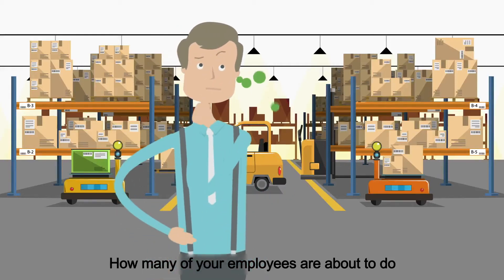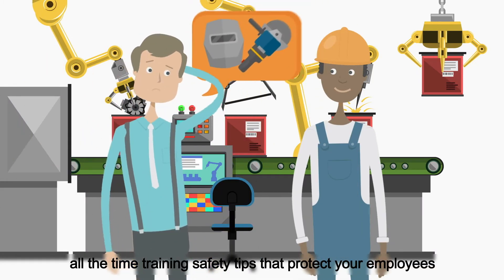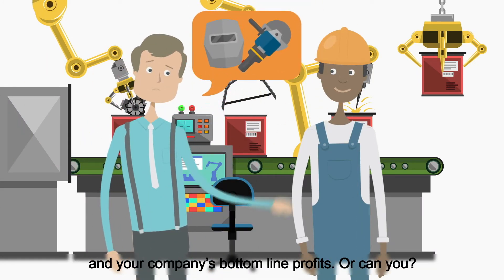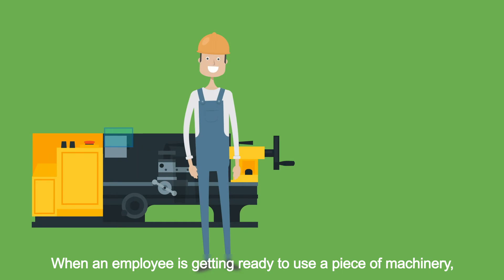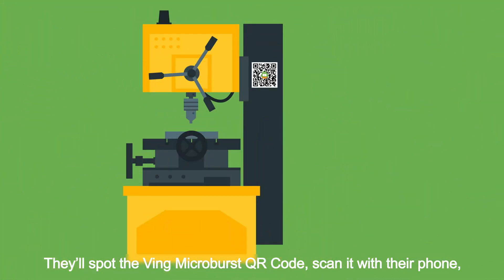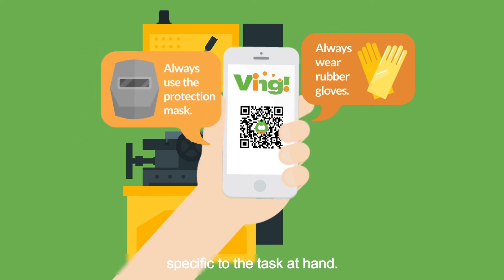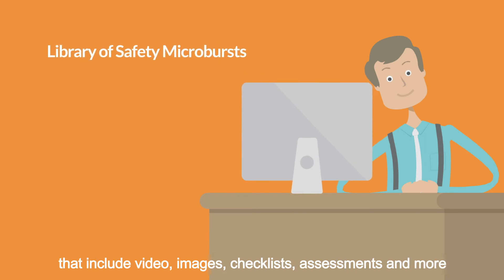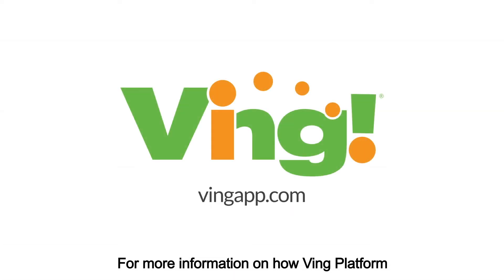QR Codes, Microburst Training, And Ving!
Take your safety training to the next level by combining QR code, microburst training, and Ving!